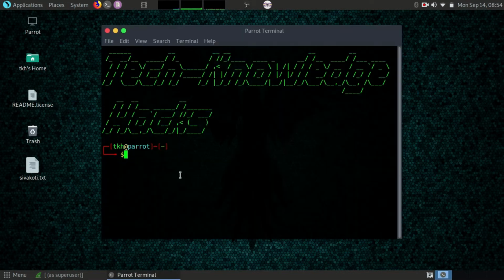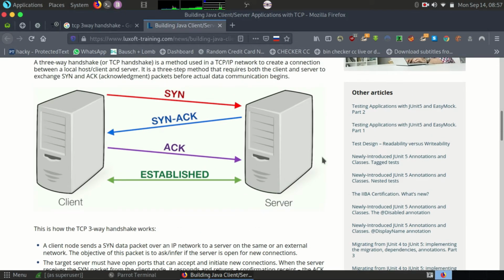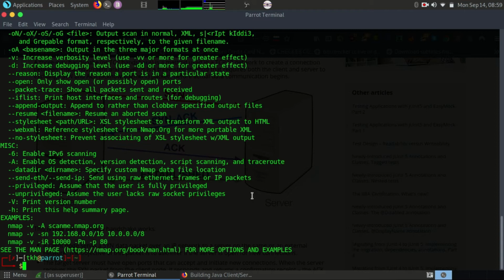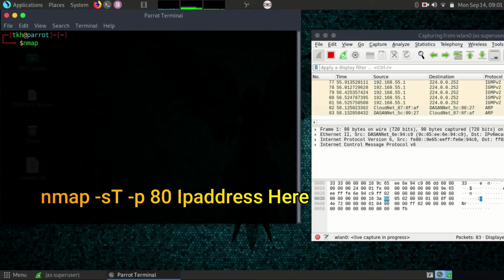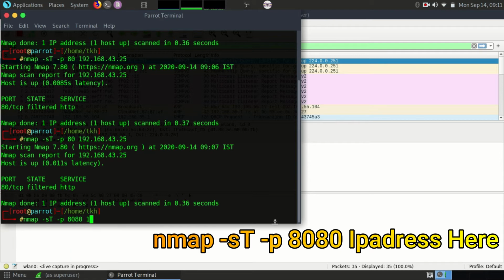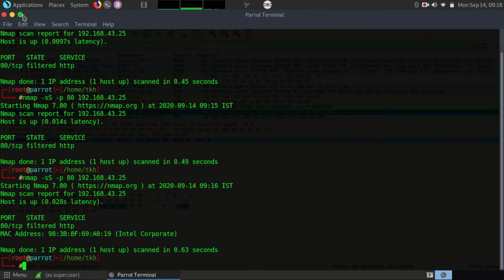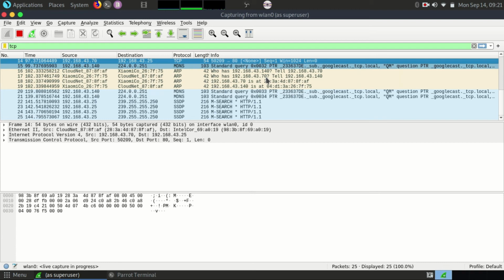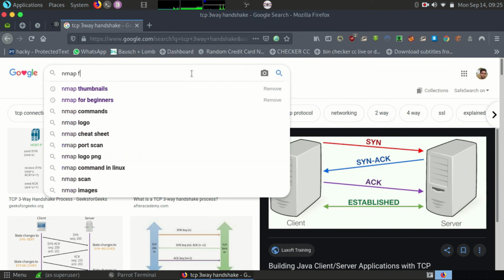Advance scanning techniquies using NMAP ||POC with wireshrak ||Be a pro ||Tech-Knowledge Hacks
All of our videos and content is only used for educational porpose we are not encouraging or supporting any kind illegal activities.Our main theme is educate the people towards cyber security.

Hi guys in this video i had clearly explained advance techniquies and background process of nmap